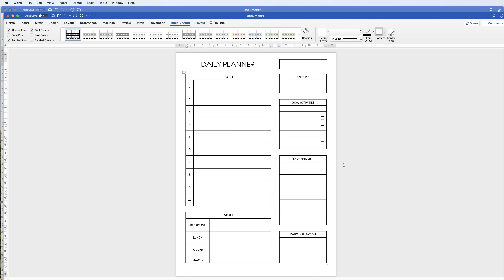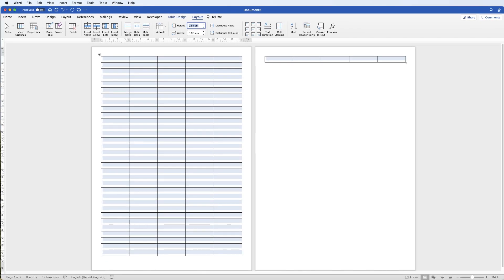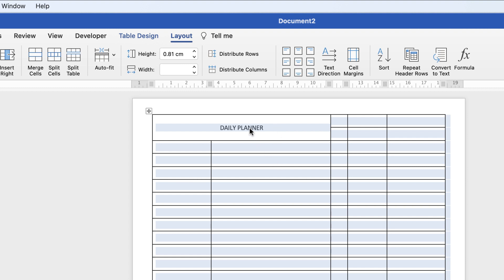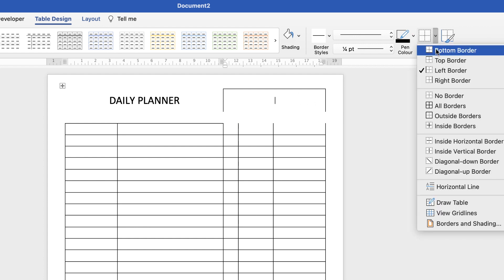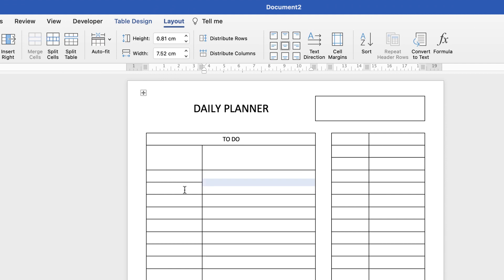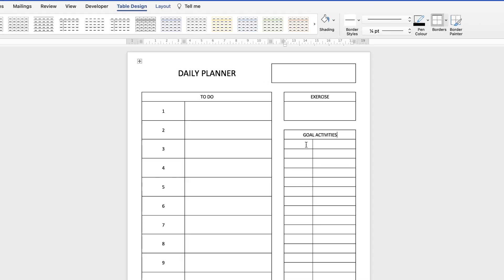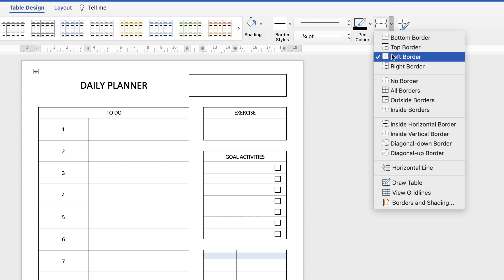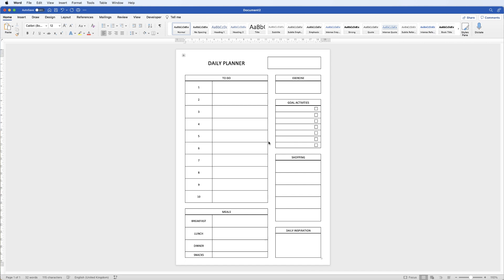How to make a DAILY PLANNER in WORD | Microsoft Word Tutorials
Learn how to make this daily planner in word with this easy to follow tutorial. All the tools and techniques you will need to fully customise your planner.  Use the daily planner for goal setting, jobs and chores, meals, shopping and even exercise.  Customise the planner by changing headings or the size of the boxes and borders.  Daily planners are becoming more popular to organise busy lives so why not give it a go.

DAILY PLANNER
JOURNAL PLANNING